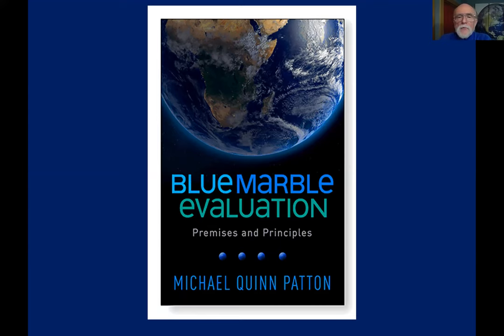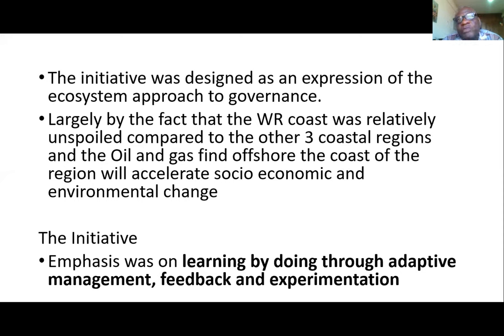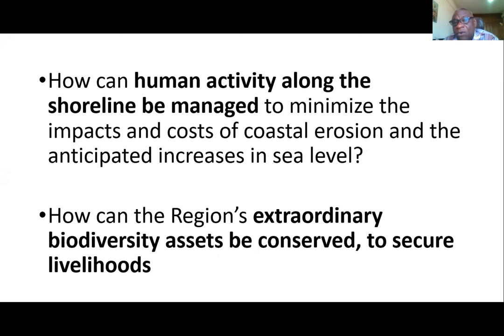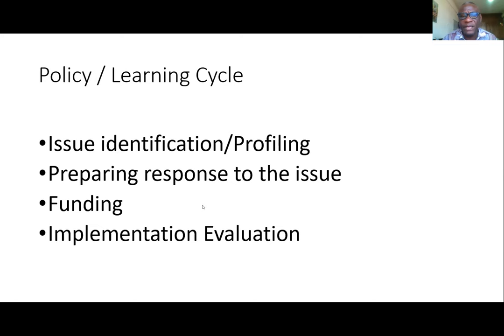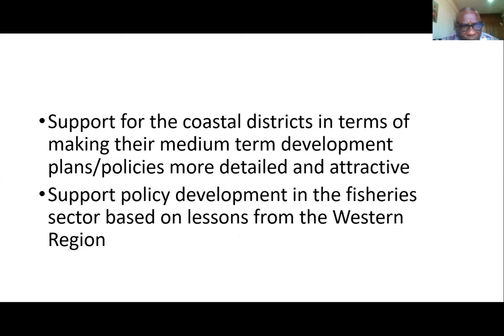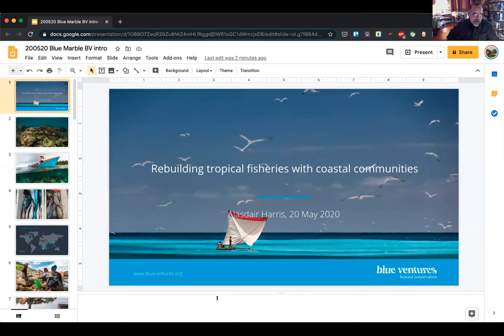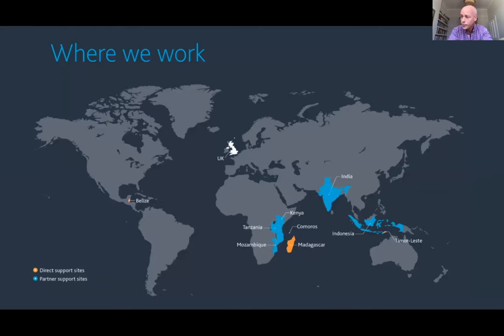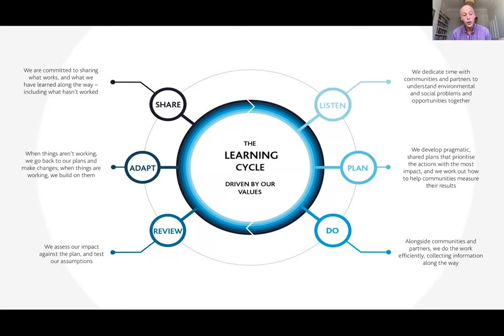Transforming Small Scale Fisheries with a Blue Marble Lens: the Case of West Africa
Hosted by Glenn Page and Michael Quinn Patton.

Small scale, wild capture fisheries provide employment, food, and livelihoods for tens of millions of people globally.  Listen here as we introduce Kofi Agbogah Executive Director of of Hen Mopano in Ghana and Dr. Alasdair Harris Executive Director of Blue Ventures as they discuss truly innovative and integrative programs. As background, approximately a third of wild fish landings come from artisanal and subsistence fishers and most recent estimates suggest that small scale fisheries account for over 90 percent of the world’s commercial fishers, processors and other persons employed along the seafood value chain. This is equivalent to over 100 million people – making small scale fisheries far and away the ocean’s largest employer. Small scale fisheries are a critical component of global food security; fish provide between 15-20% of animal protein worldwide, and a much larger share for coastal fishing communities. Small scale fishing is also stitched into the cultural fabric of coastal communities. For many communities, fishing represents not just an economic livelihood but a way of life that has shaped the development, stewardship values, and traditions that define social and cultural identities. Beyond the hard numbers of landings and employment, healthy and vibrant small scale fisheries provide critical cultural services to the communities that depend on them.

Despite their importance, small scale fisheries are often hidden or absent from national statistics and frequently ignored in states’ policy-making. This, in most contexts, has led to a lack of effective management and social safety nets, which drives destructive fishing practices that threaten coastal ocean ecosystems and the livelihoods of coastal communities and individuals.  With millions of people dependent on small scale fisheries, and given their impact on nearshore ecosystems, small scale fisheries sit squarely at the intersection of social development and ecological stewardship.

In recent decades, there has been a shift to devolve more management authority to the local level and the tenants of what constitutes responsible and sustainable management are becoming clear. Several ambitious efforts have emerged over the last few years to effectively support small scale fisheries. The momentum in support of small scale fisheries is an exciting development, and the funding community is well-positioned to support a cohesive movement that supports resilient and equitable small scale fisheries across the global.